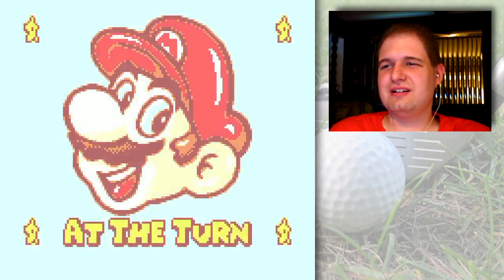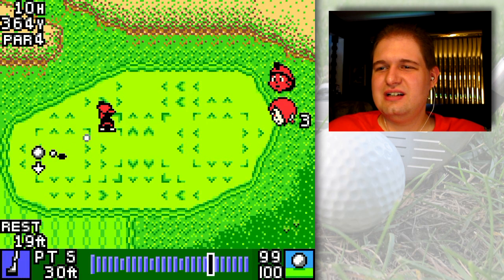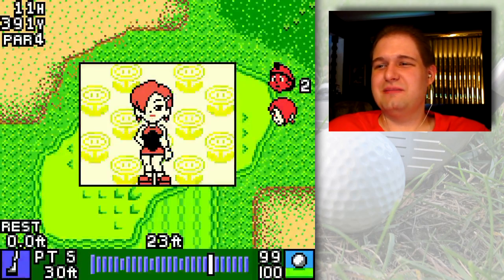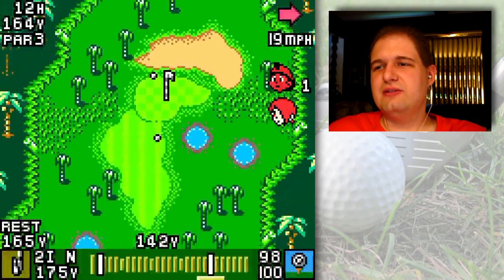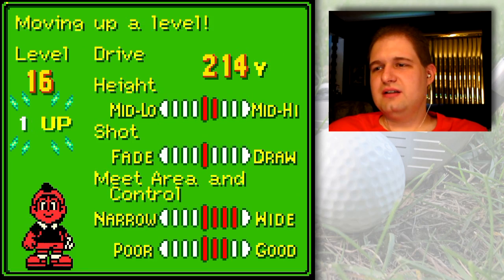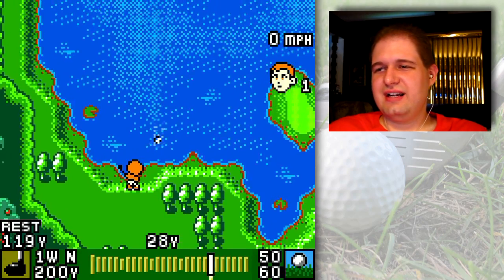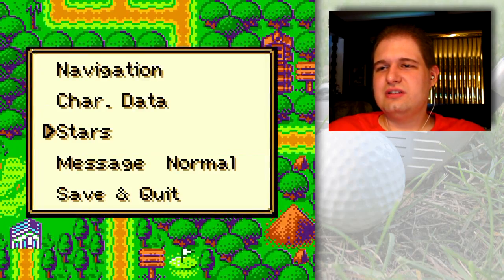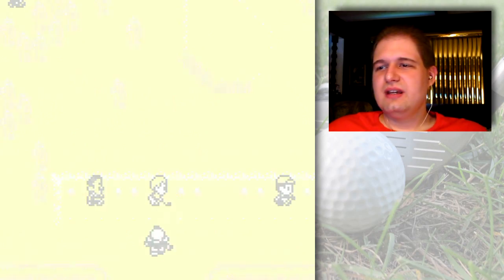Mario Golf GBC Walkthrough Part 9: Shotmaking Sharpshooting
After finishing off the match game with grace (har har!), I head out to start chewing up sidequests. They're getting trickier more often now so don't hold back!